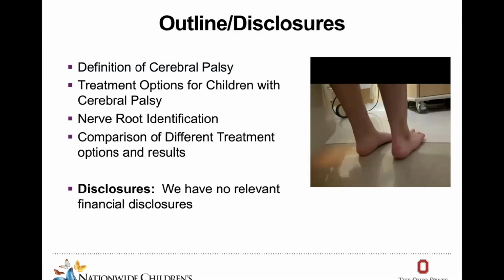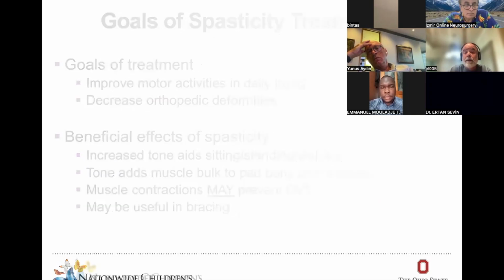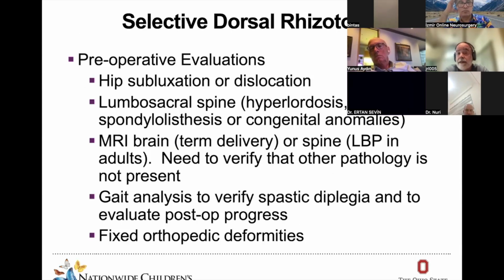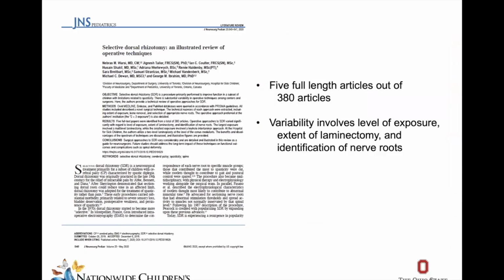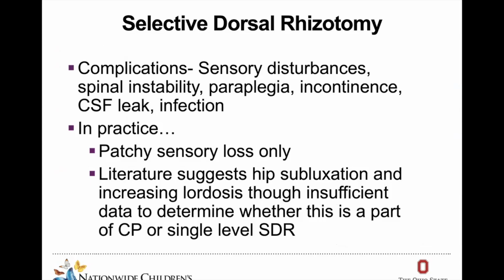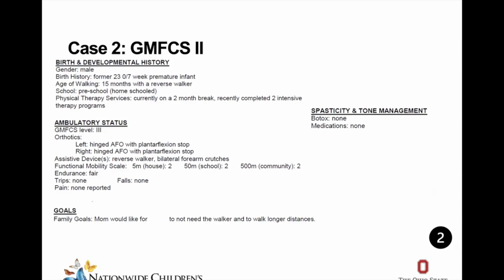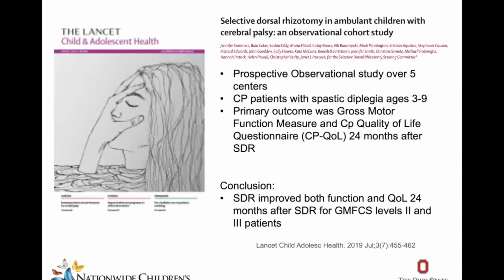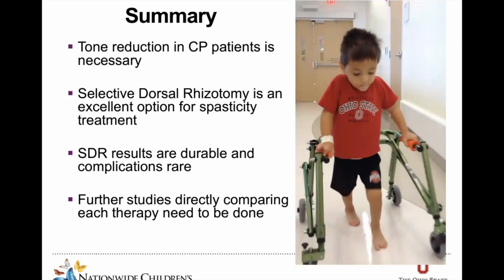İON 551. Lecture, Leonard: Selective Dorsal Rhizotomy and Clinical Gait Analysis 15.09.25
Selective Dorsal Rhizotomy (SDR) is a surgical technique with a unique role in neurosurgery, particularly for the treatment of spasticity associated with cerebral palsy. By selectively severing specific dorsal roots in the spinal cord, the procedure aims to reduce abnormal reflex arcs. This helps balance muscle tone, decrease spasticity, and achieve meaningful improvements in patients’ motor functions.
Prof. Dr. Jeffrey R. Leonard is giving "Selective Dorsal Rhizotomy” lecture, don’t miss it!